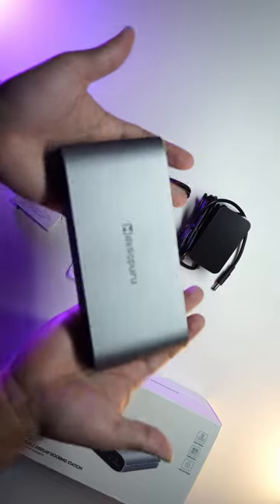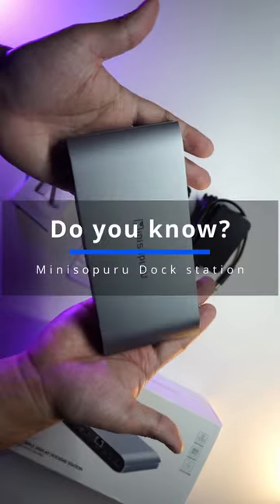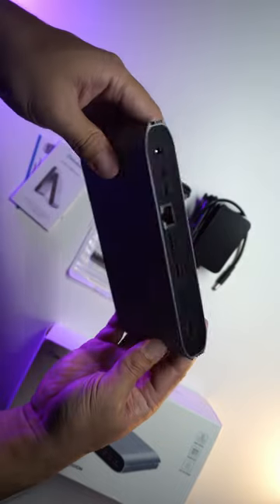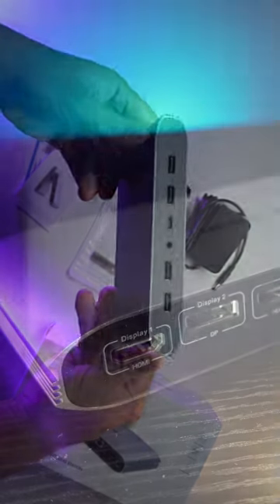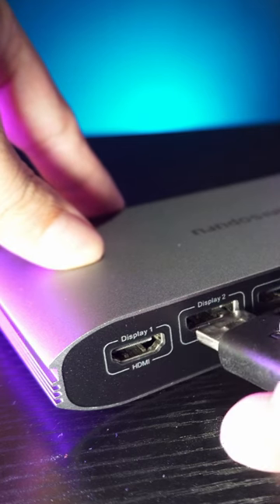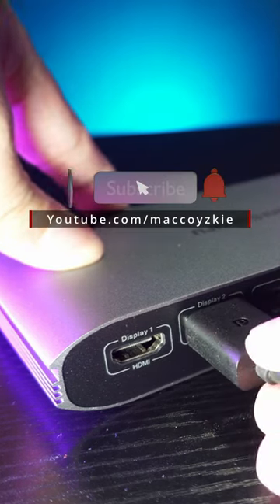3 Display connected without GPU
You can use this device and connect your 3 monitors without connecting the hdmi/dp to your gpu